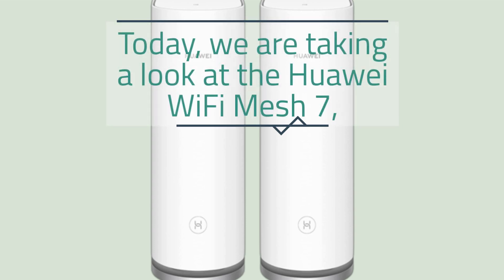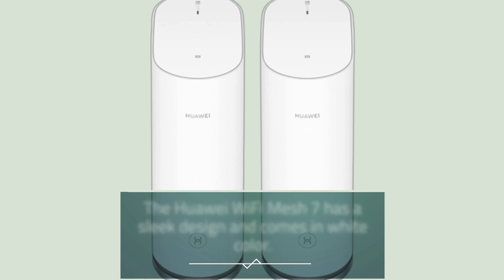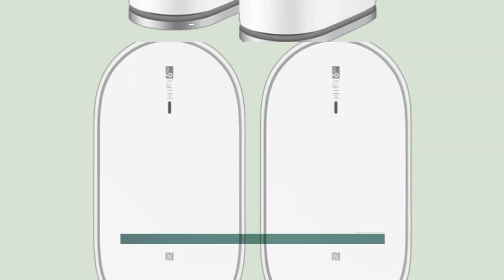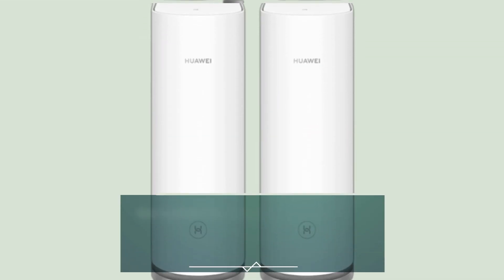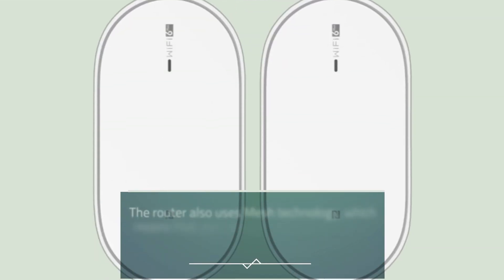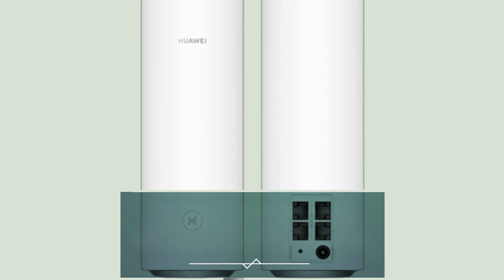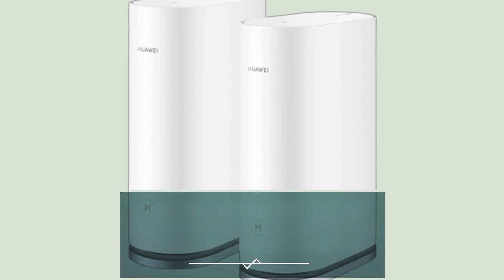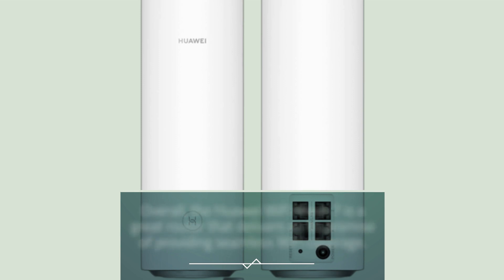Huawei WiFi Mesh 7: The Ultimate Home Network Upgrade Review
In this video, we take a closer look at the Huawei WiFi Mesh 7 system, which promises to provide fast and reliable WiFi coverage throughout your home. With its sleek design and easy setup, this mesh system is perfect for anyone looking to upgrade their home's wireless capabilities. We'll cover all the features and benefits of the WiFi Mesh 7, including its range, speed, and advanced security features. So if you're tired of dealing with slow or unreliable WiFi, be sure to check out this review to see if the Huawei WiFi Mesh 7 is the solution you've been looking for.